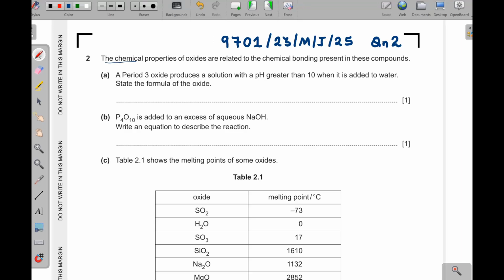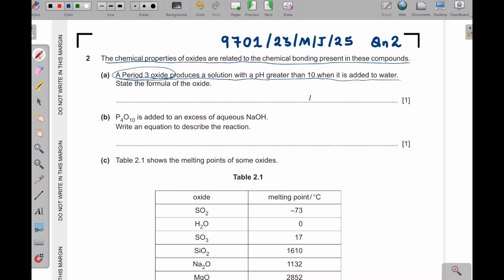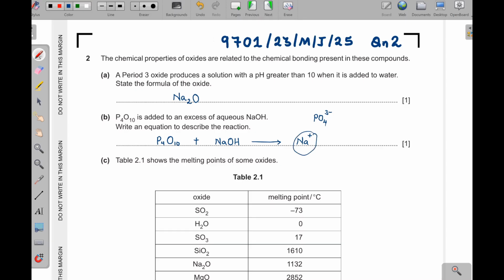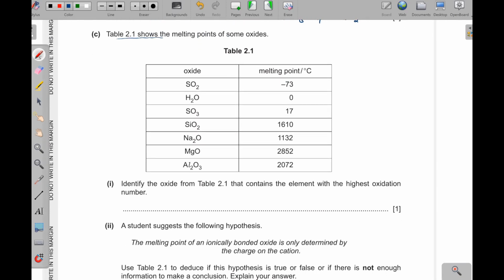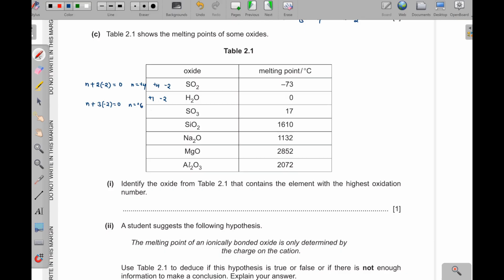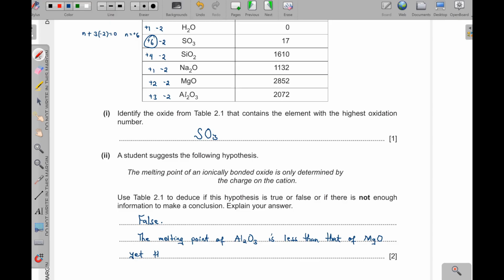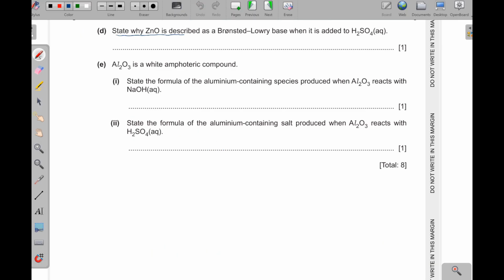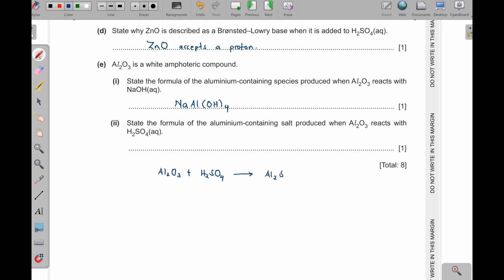9701/23/M/J/25 - Qn2 - AS LEVEL CHEMISTRY PAPER 23 MAY/JUNE 2025